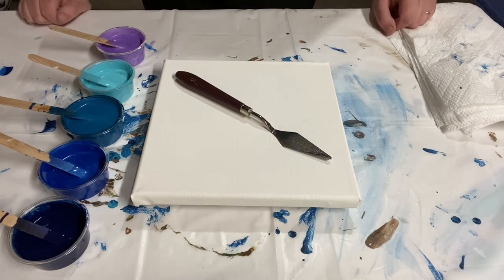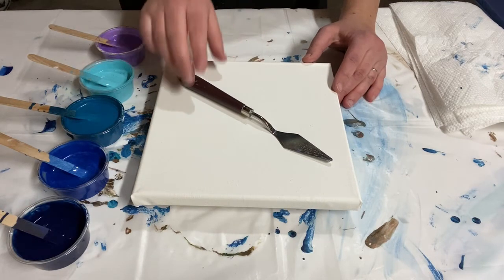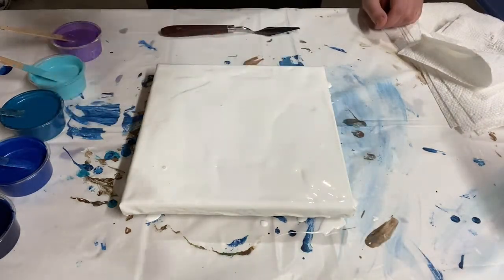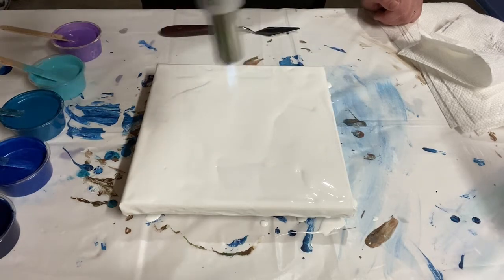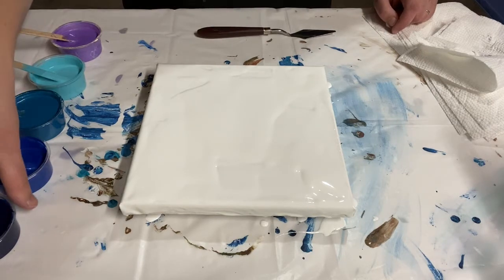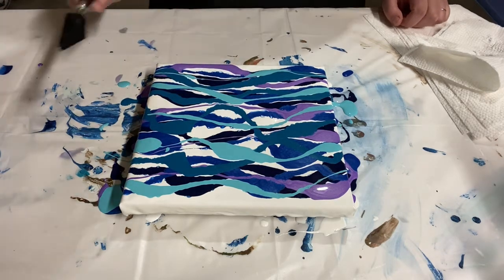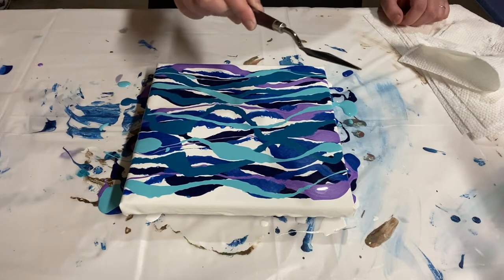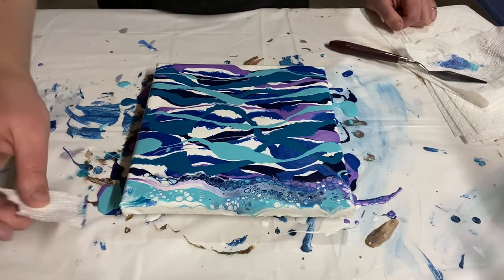Let’s Make Waves With A Palette Knife Swipe!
Happy new year! This January, I’m kicking off the year with 31 paintings - one per day for the whole month!

This series is an opportunity to demonstrate many of the incredible techniques you can use in fluid art - great for beginners and experienced painters alike.

Today I’m doing a “Palette Knife Swipe.” I’m making the effect of flowing, bubbly waves by layering my colors on a white base and then swiping over them to make the bubbles appear! I like using a medium/large palette knife, but you could make a similar effect with a small piece of plastic, etc. My paints are all mixed with floetrol (~2:1 floetrol to paint) and thinned with water. I added a drop of silicone oil to every color except the white base.

Dark Navy (Blickrylic Phthalo Blue and Apple Barrel black)
Caribbean (Apple Barrel)
Metallic Teal (Blick Studio Acrylics)
Metallic Blue (Sargent)
Metallic Purple (Craft Smart)
White (Sargent and Apple Barrel)

You can buy this painting here!